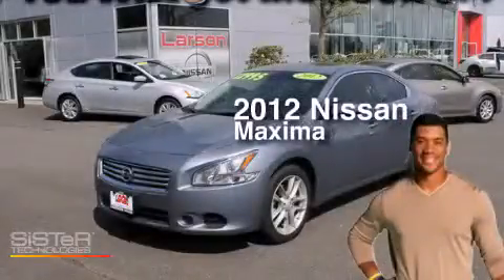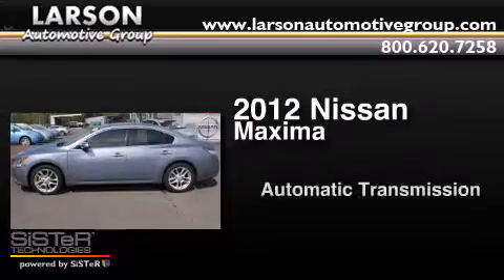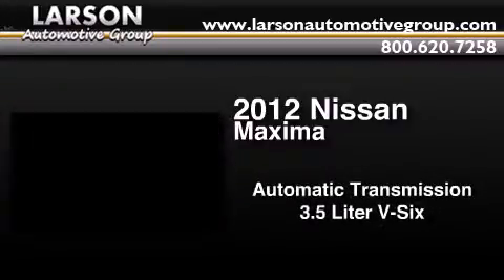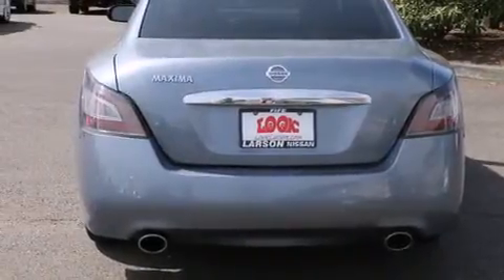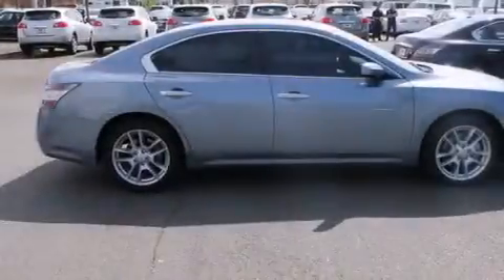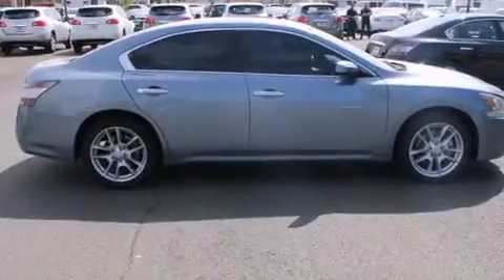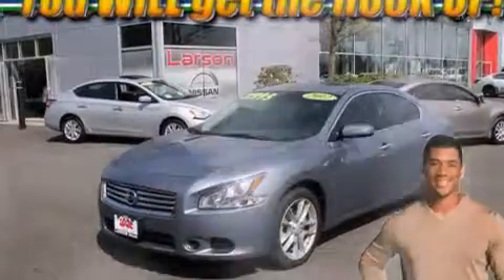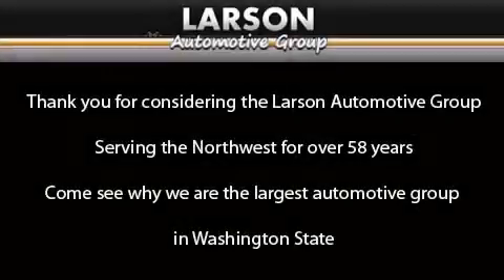2012 Nissan Maxima Puyallup WA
We've been honored to serve the Puyallup WA area , we promise that your experience at our dealership will exceed your expectations ! Year : 2012 Make : Nissan Model : Maxima Engine : 3.5L V6 Trans . : Automatic CVT Exterior : Blue Miles : 35,075 Interior : Black Stock : N1255 Larson Auto Group 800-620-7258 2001 N Meridian Puyallup , WA 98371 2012 Nissan Maxima Puyallup WA